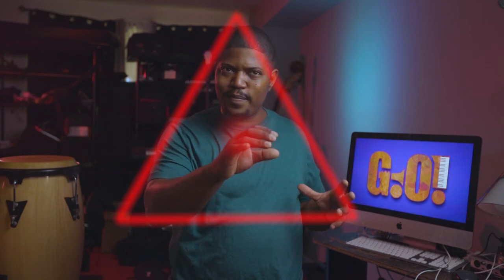What is the Pocket?!?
Beatmakers and aspiring pocket drummers alike can benefit from this Reason tutorial. Another part of Samuel Prather's "A Reason to Create" series; in this installment Sam tries to demystify what it means to play in the pocket and how to mimic that in your tracks. There are also some tips for drumming that apply to digital and real drummers alike.